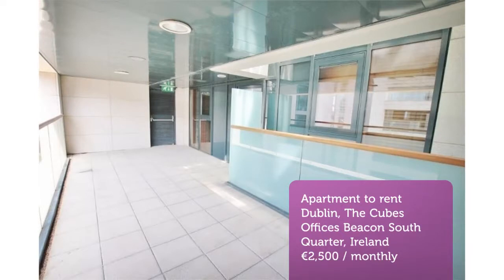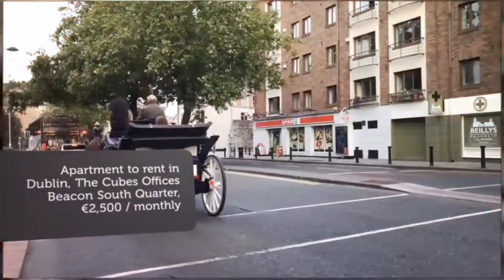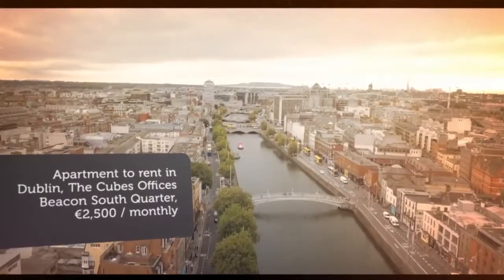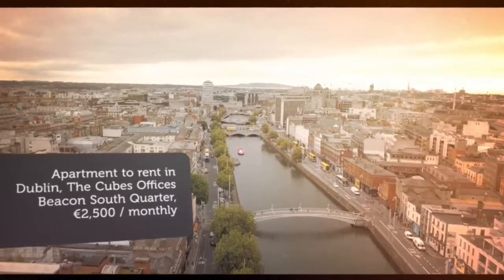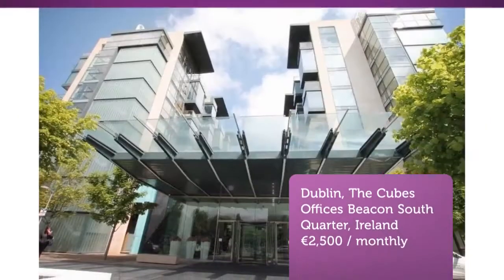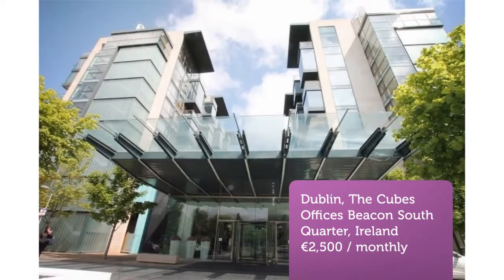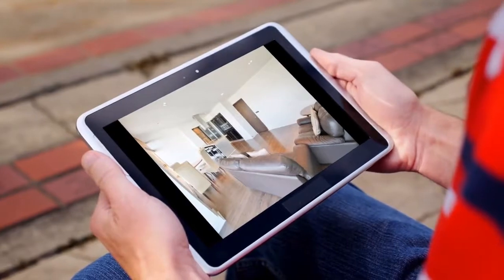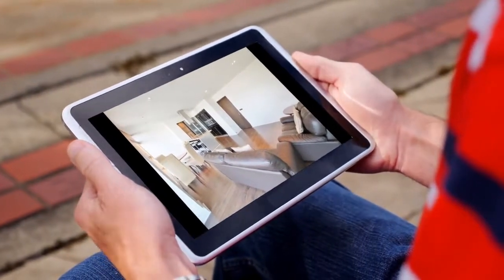Apartment to rent in Dublin, The Cubes Offices Beacon South Quarter, €2,500 / monthly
2 Bedrooms
1 Parking
Central heating
Alarm
Wifi

Dublin, The Cubes Offices Beacon South Quarter, Ireland

Private parking